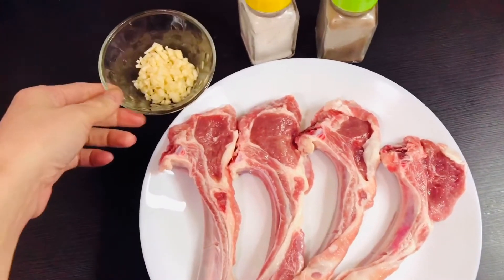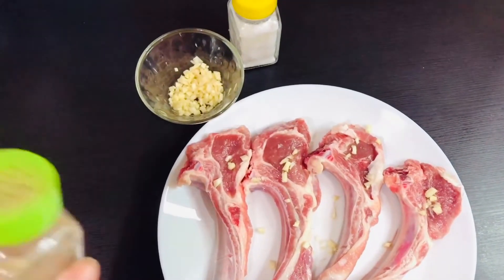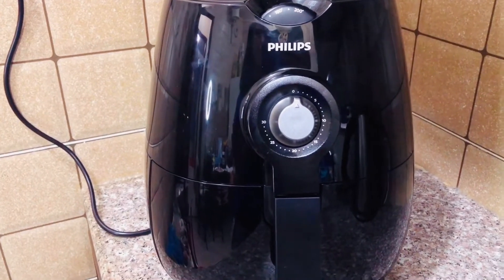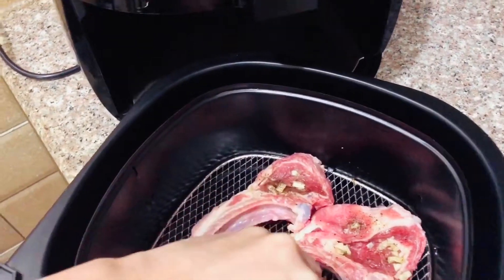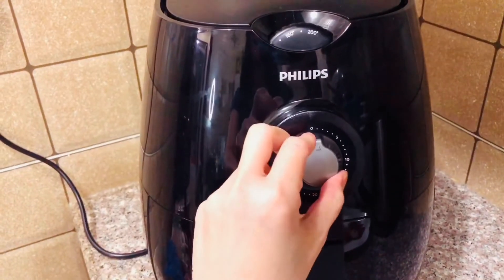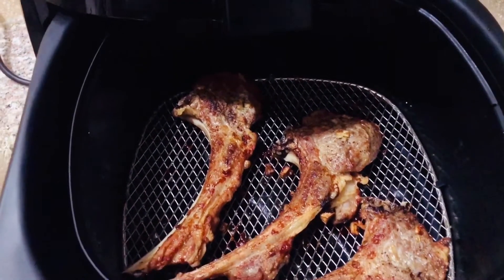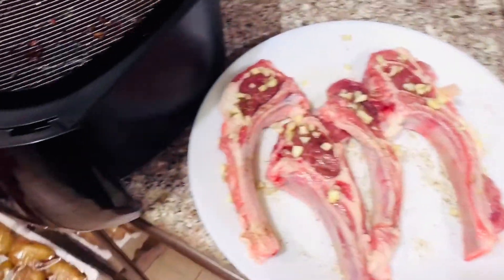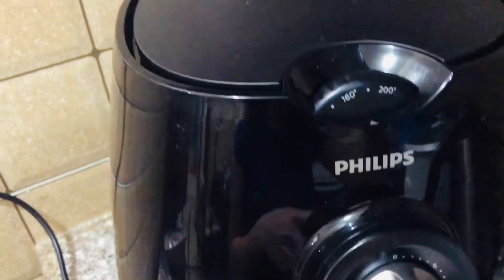HOW TO COOK ARABIAN LAMB STEAK IN JUST 3 INGREDIENT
arabian lamb steak or in tagalog karnero hindi lahat nakakaalam na ang sarap pala ng lamb pag makatry nyo first hanap hanapin nyo ito...charoot but anyway im serious I really love lamb steak.